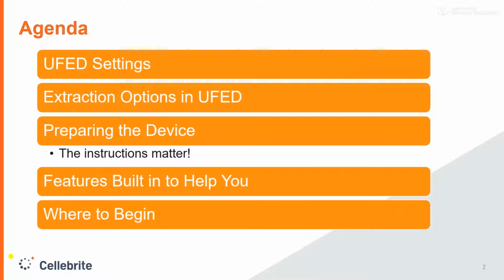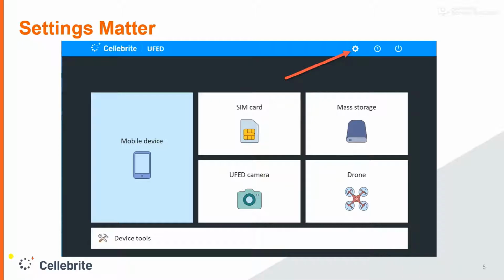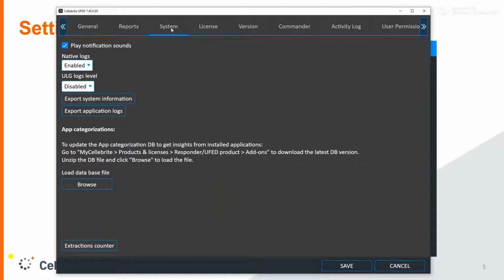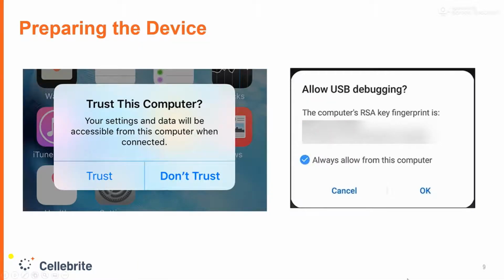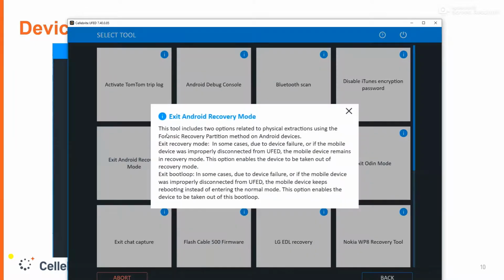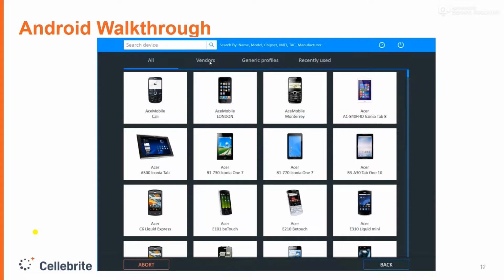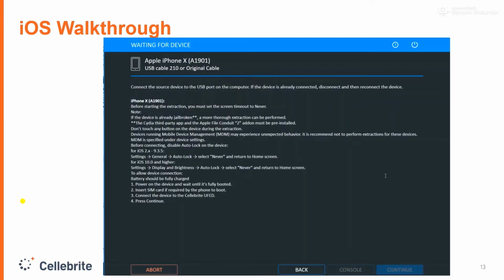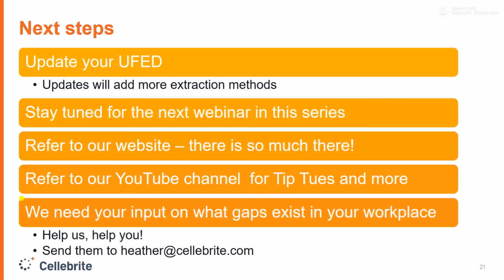Part 1, Fundamentals Matter: How to Maximize your Digital Collection Efforts with Cellebrite UFED